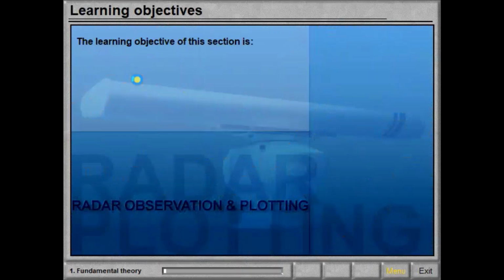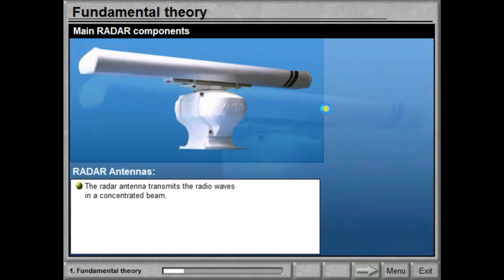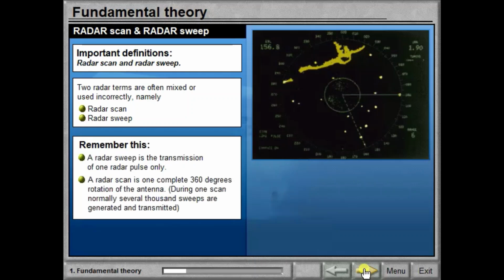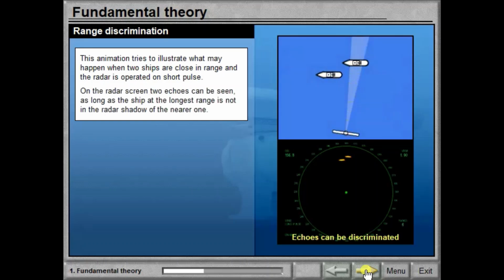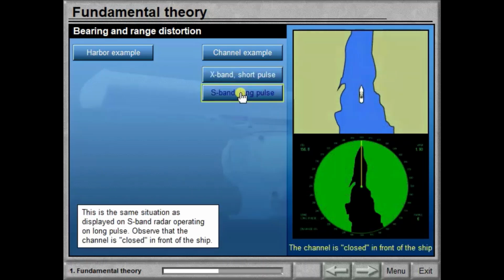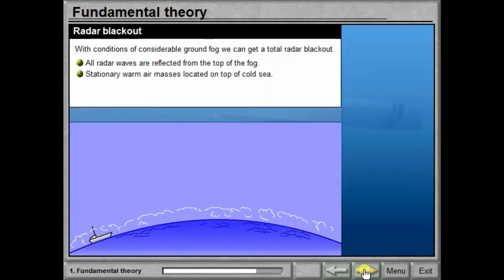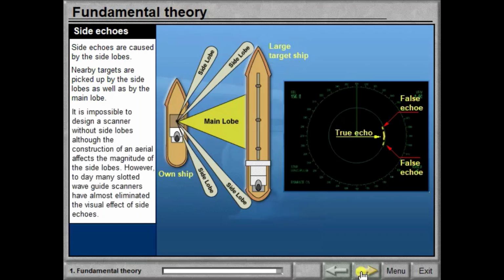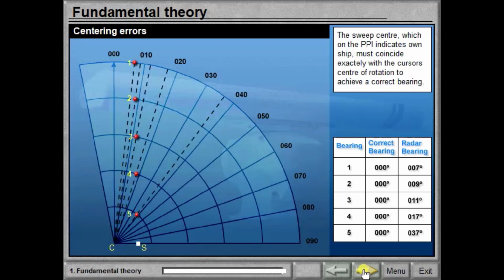Radar Fundamental Theory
This video explains the fundamental theory of radar